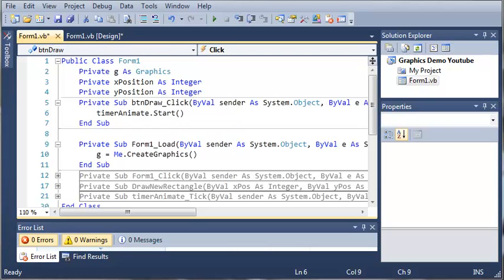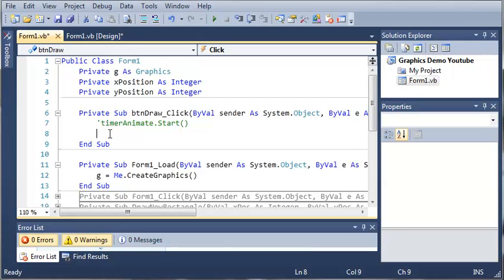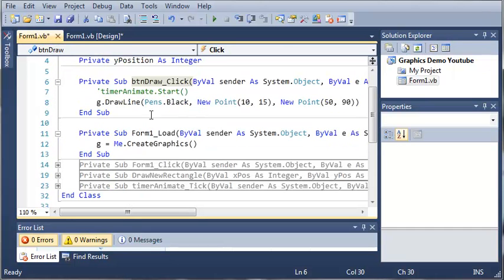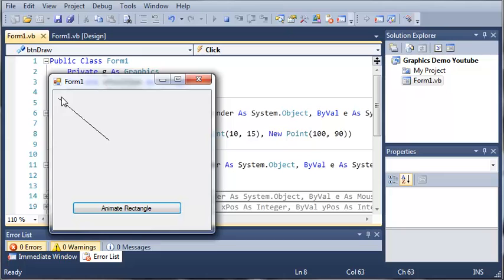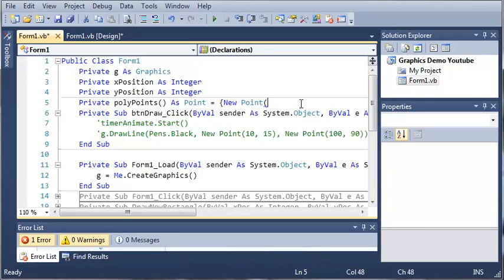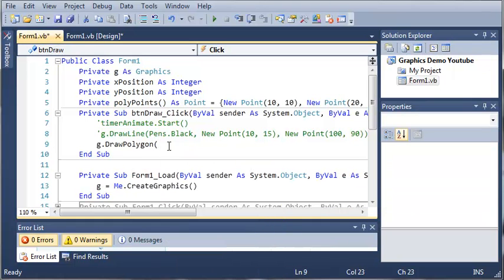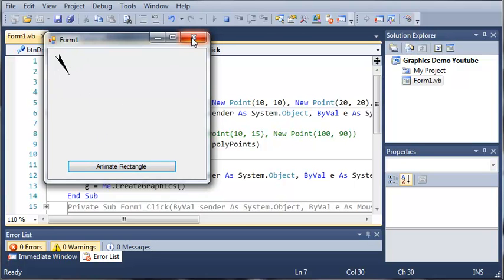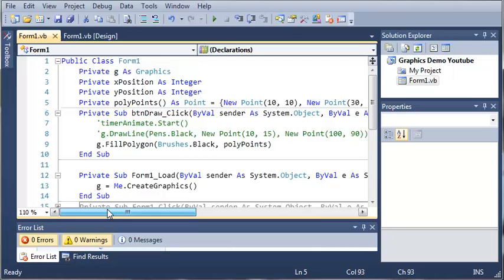Visual Basic Tutorial - 167 - Graphics Points